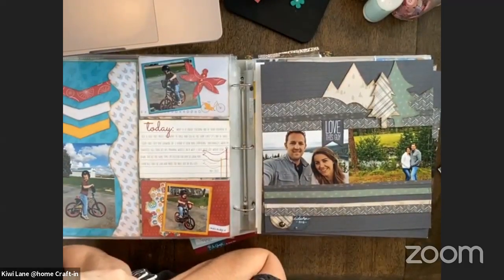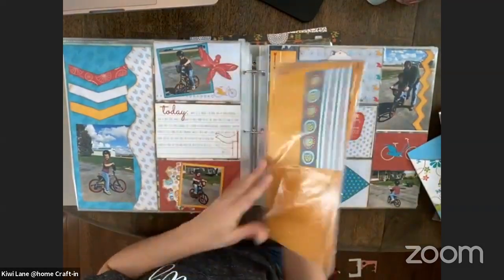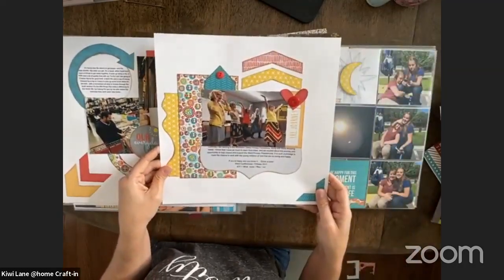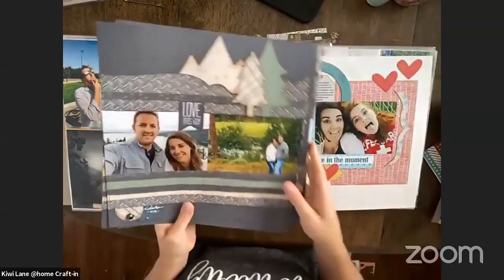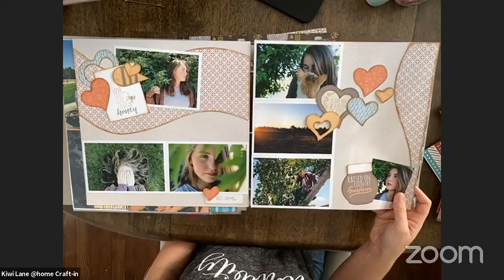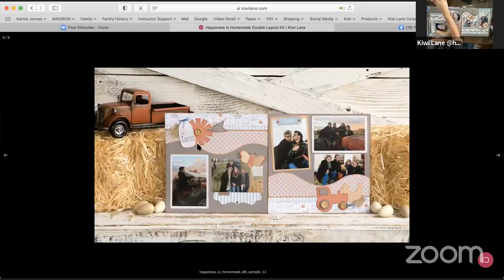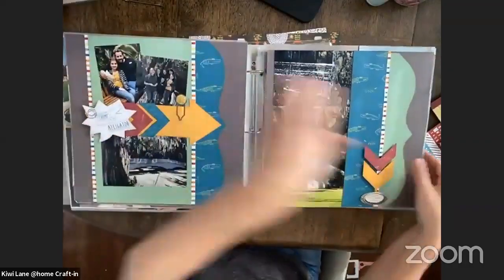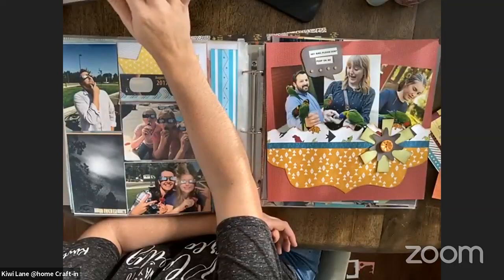Pull Out Your Scrapbooks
Go down memory lane for a little therapy or a little inspiration! So much to be gained by pulling out your scrapbooks!

All of the layouts featured in this video use Kiwi Lane Paper

We developed a system, which we call the Play-to-Create System, which simplifies the process of scrapbooking and card-making through the use of our Designer Templates.

New to Kiwi Lane? Learn more about who we are and how to shop at kiwilane.com. If a Creative Partner referred you, please make sure to give credit where credit is due! On your first order, include their referred ID so that they get credit for your account.